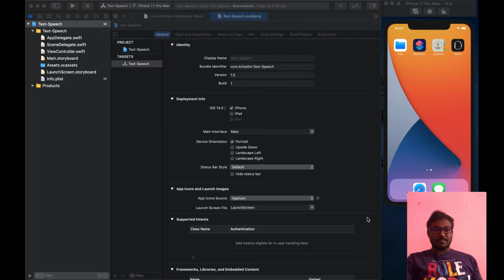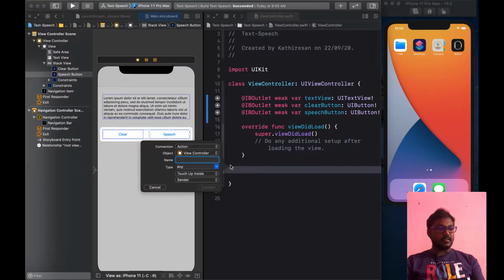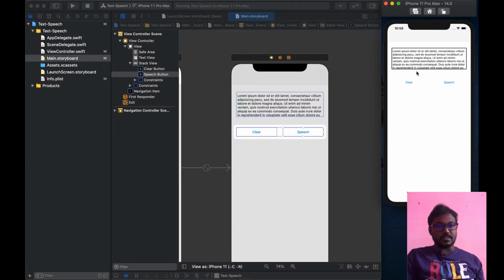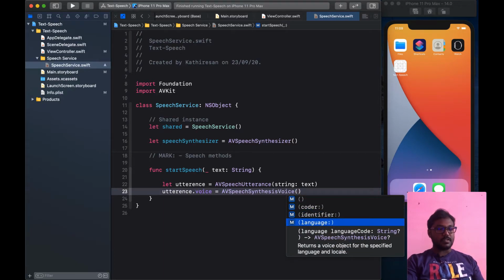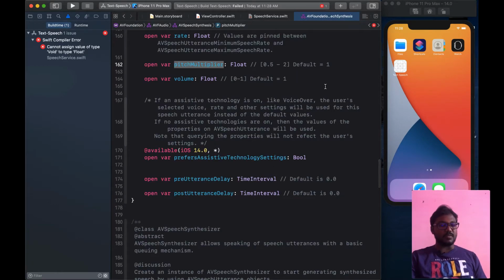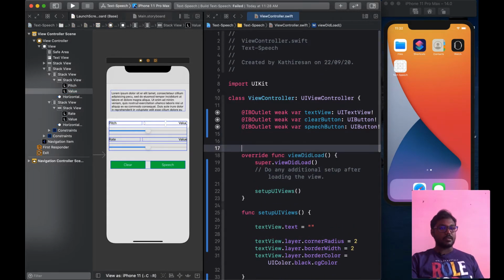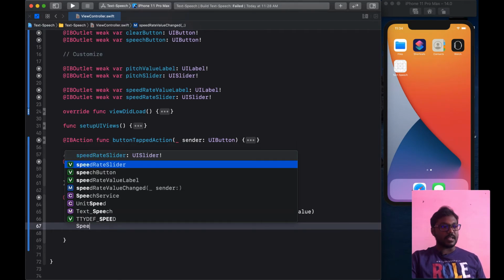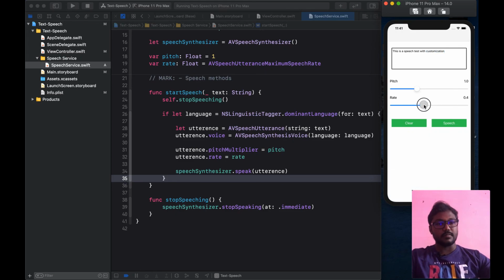Text to Speech using AVKit | Xcode 12 | Swift 5.3 | KtrKathir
In this Swift tutorial. I implemented Text to speech application using AVKit.

Here I used NSLinguisticTagger, AVSpeechSythesizer, AVSpeechUtterance and Implemented User interface for customisations.

Chapters:
0:00 Implementing Basic UI for Text to Speech
7:00 Implementing SpeechService Singleton class
12:00 Implementing customisation ui and functionalities